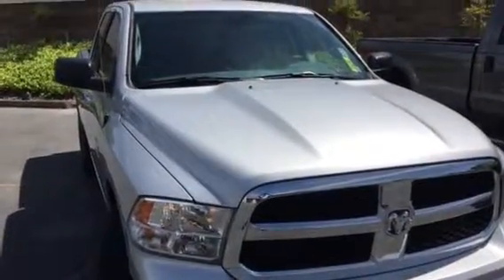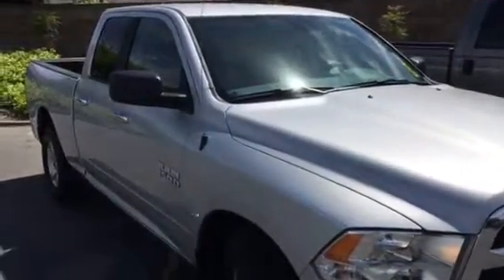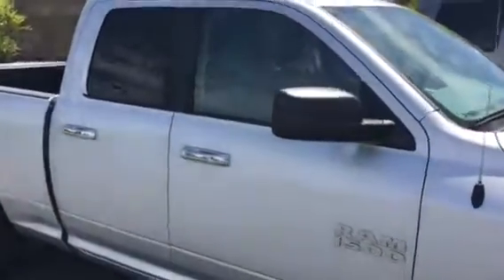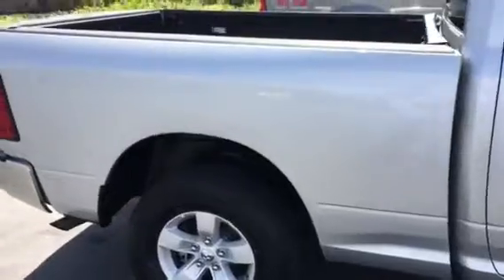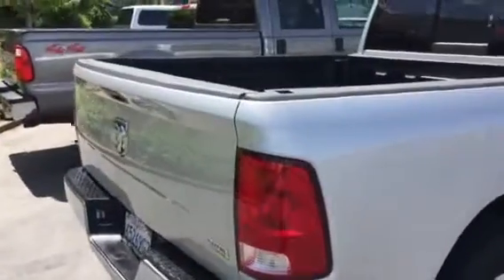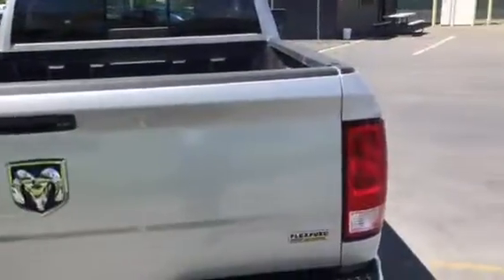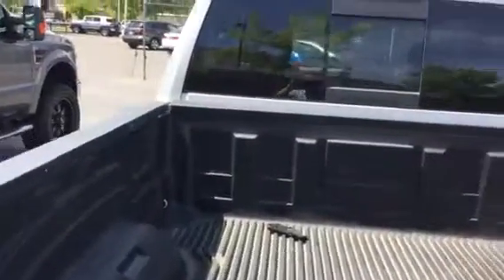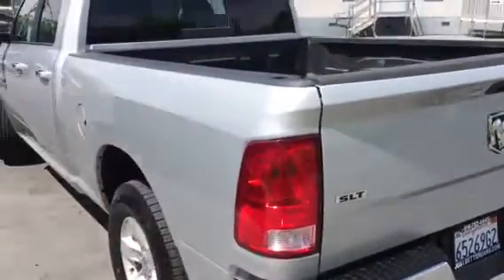Stk# 434J 2017 Dodge Ram 1500 SLT Quad Cab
3.6 V6, 8speed Automatic,Quad Cab, back up camera, Bed liner, 3.21 Rear Axle, 6 speakers,